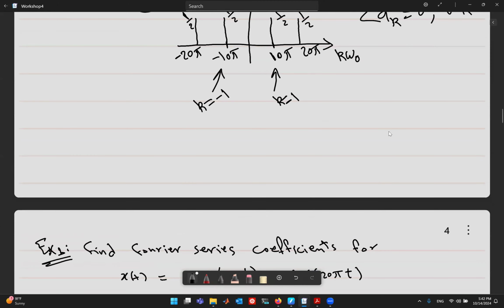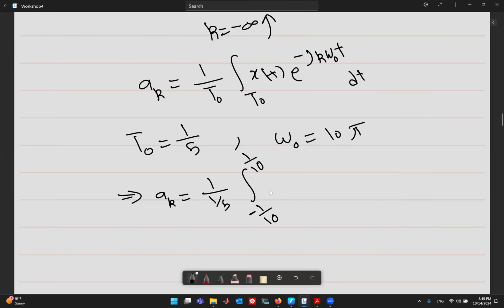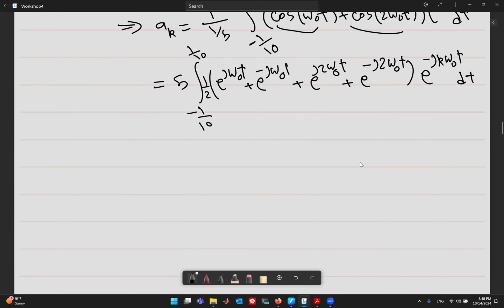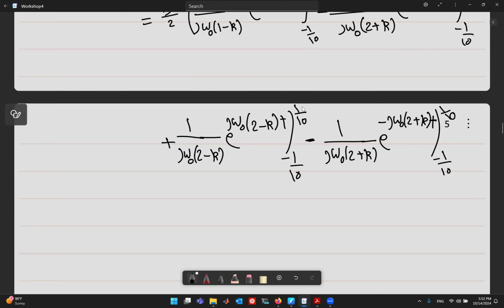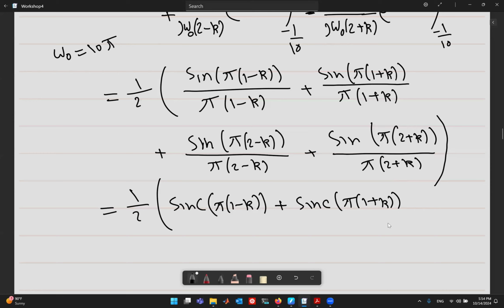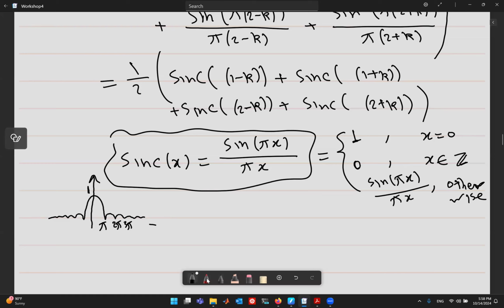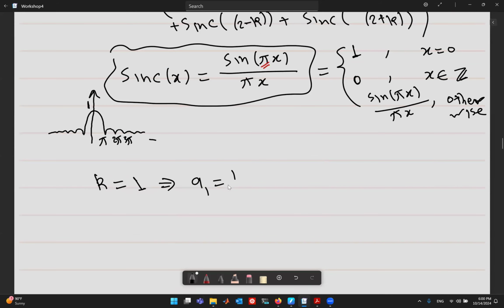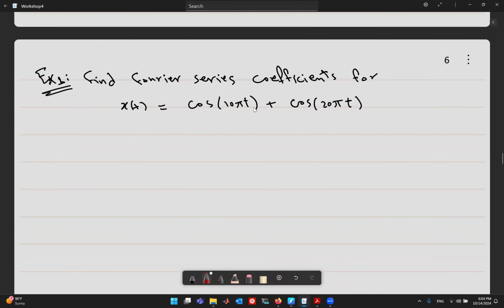6.3 CTFS Simple Case Again but Solved in a General Way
How do we compute CTFS coefficients for periodic signals? Let's revisit a simple case of only sinusoids, which is now solved in a general way using the analysis equations.  Let's remind ourselves of the CTFS pairs - synthesis equation and analysis equation.